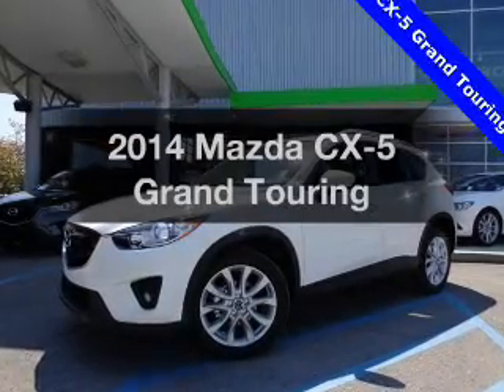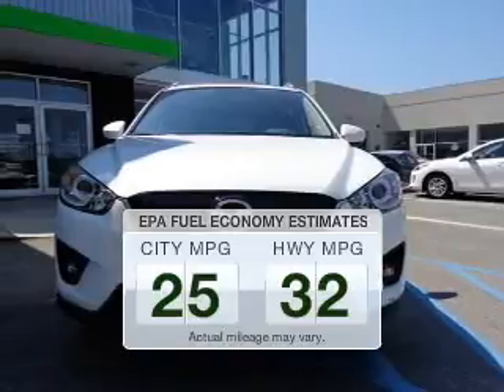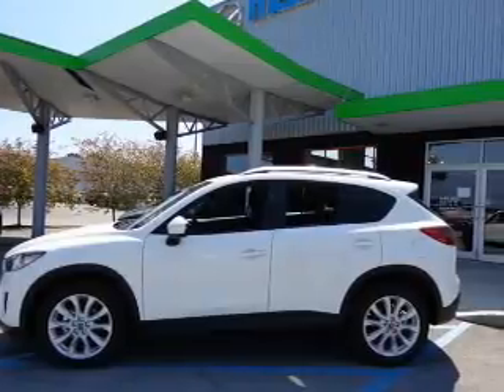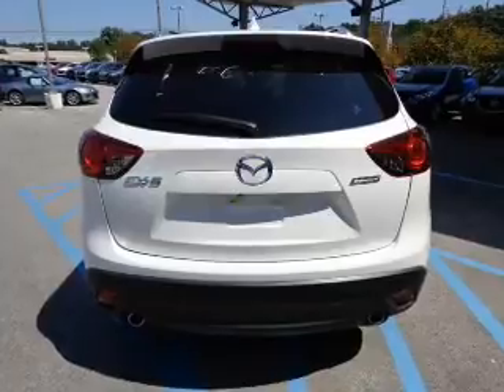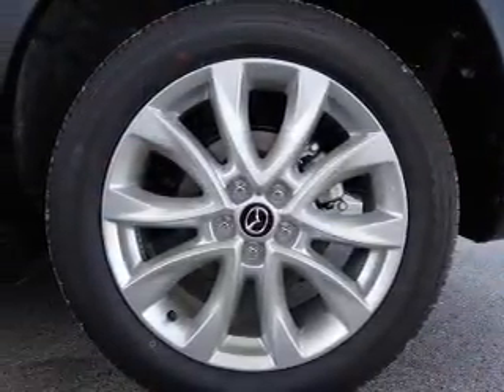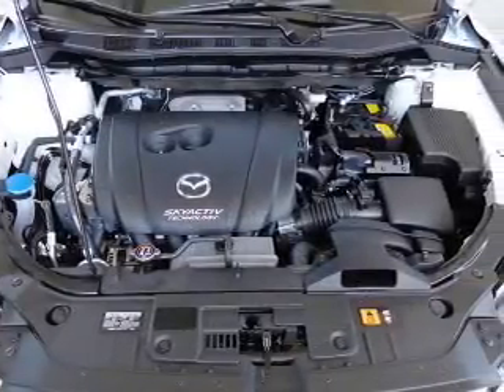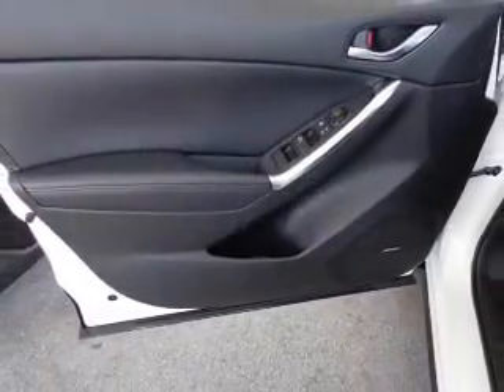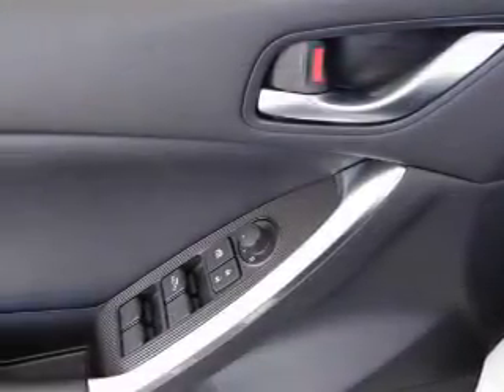2014 Mazda CX-5 - Huntsville AL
Phone:
Year: 2014
Make: Mazda
Model: CX-5
Trim: Grand Touring
Engine: 2.5 liter inline 4 cylinder 16 valve GDI DOHC
Transmission: 6-Speed Automatic
Color: Crystal White Pearl Mica
Mileage: 9
Address:
6561 University Drive